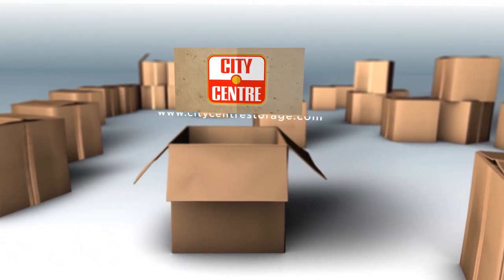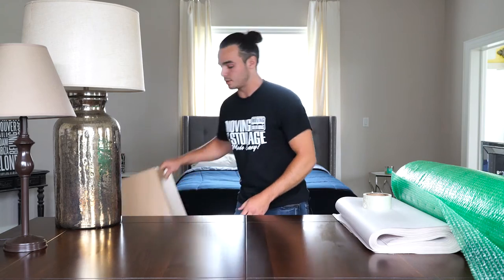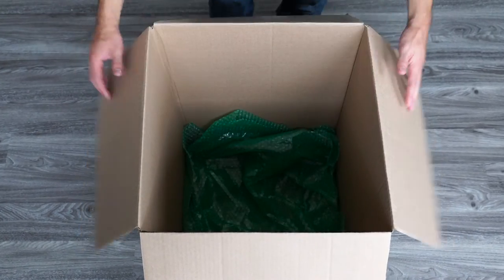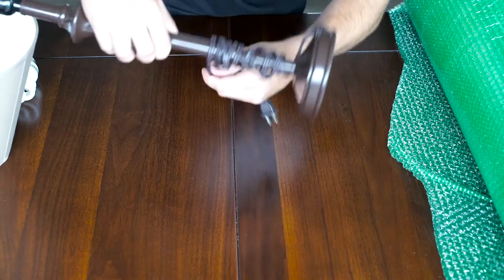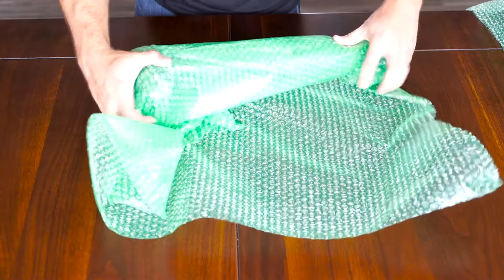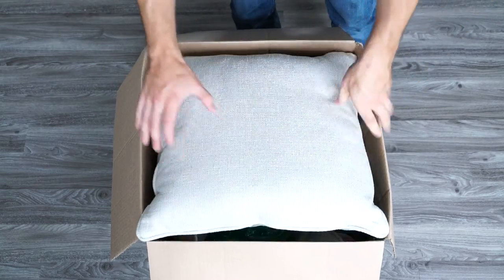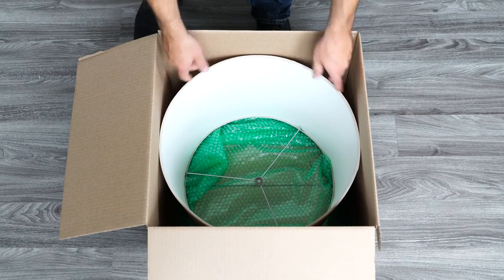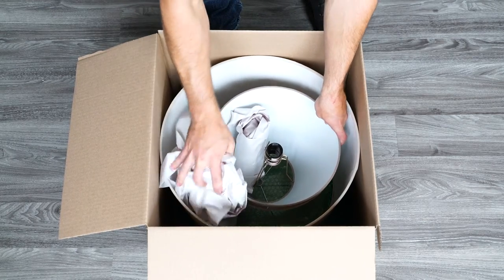How To Pack Lamps – City Centre Storage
We've got the storage solution for you!